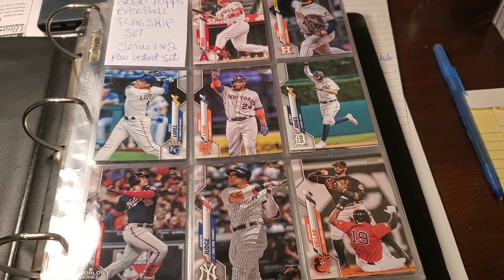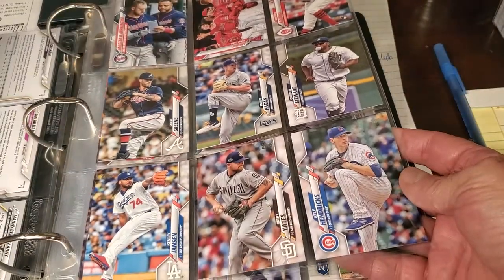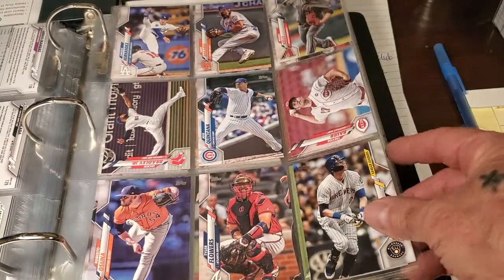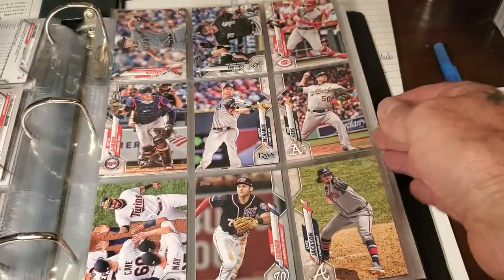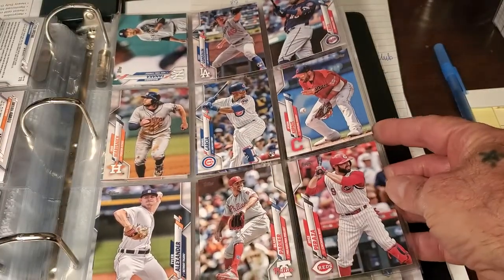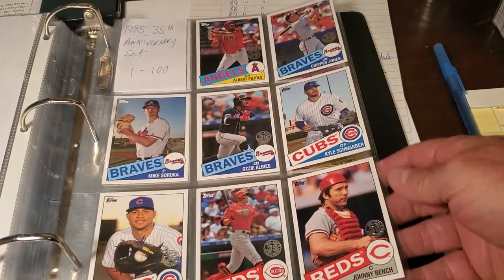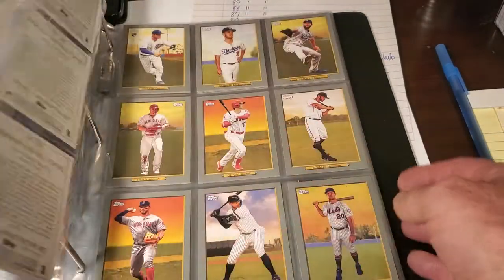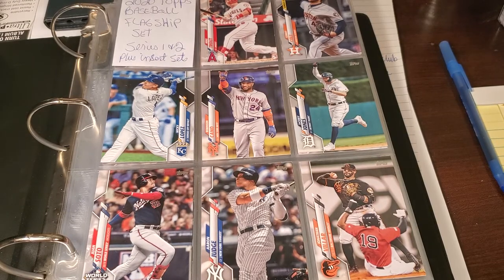2020 Topps Baseball Flagship Binder Set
This 202 Topps Baseball Flagship Set is still in the making, still hunting for a few more base cards and insert cards, as I find them this set will expand and please make sure you hit that like button and click on that bell notification for more videos.